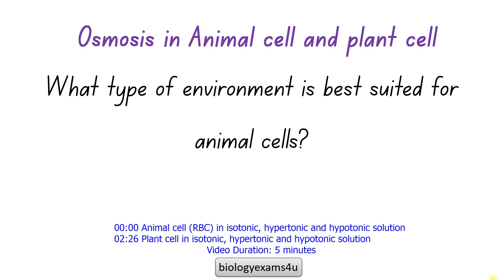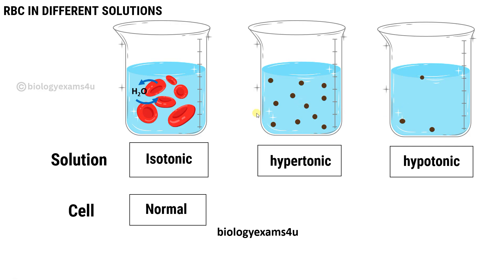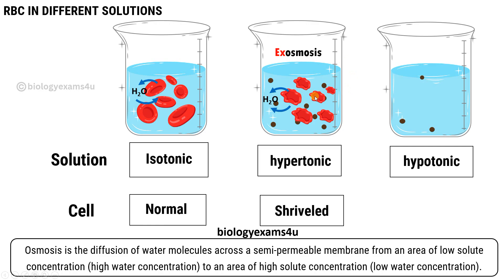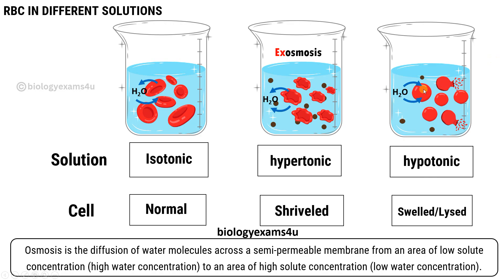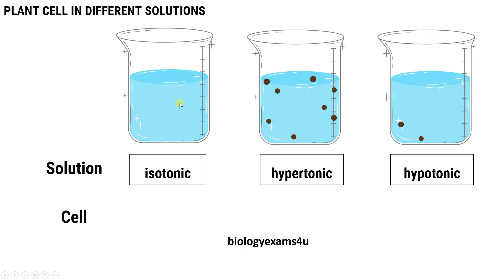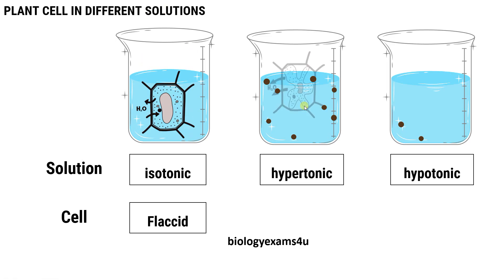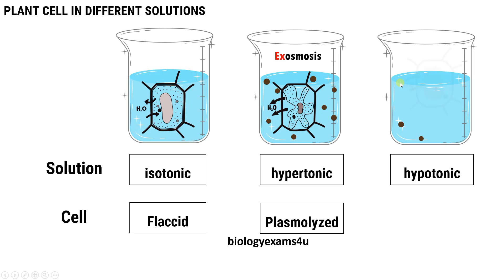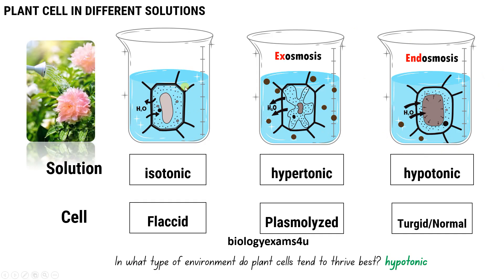Comparison of Osmosis and Tonicity in Animal and Plant Cell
a 5 minute video explaining osmosis in plant cell and animal cell
00:00 Introduction
00:10 RBC in hypertonic, hypotonic and isotonic solution
02:26 Plant Cell in hypertonic, hypotonic and isotonic solution
Happy Learning✌️@biologyexams4u